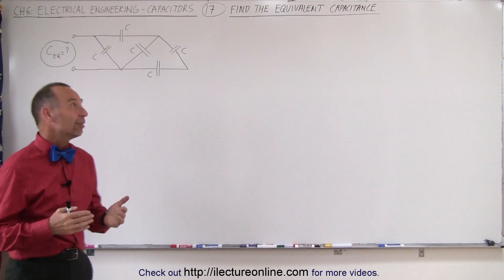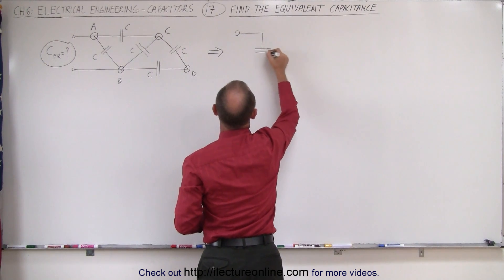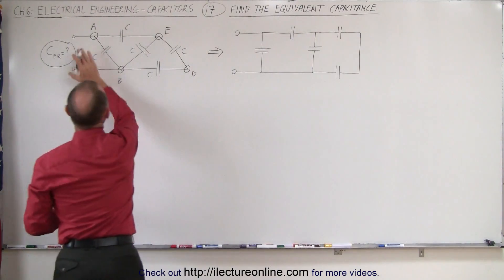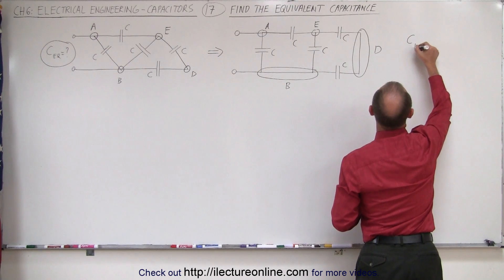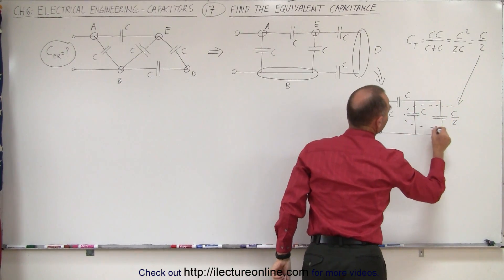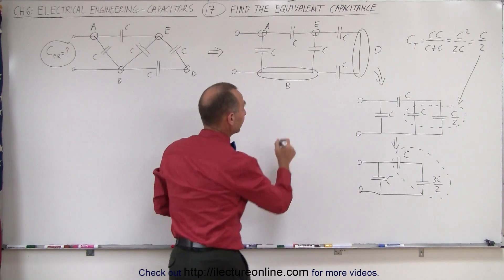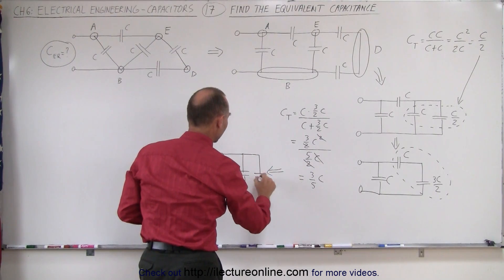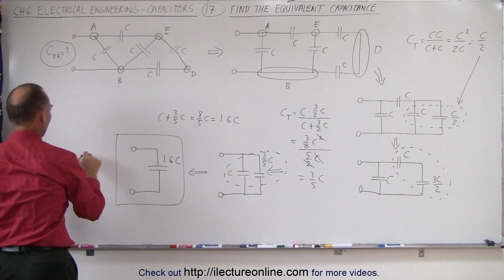Electrical Engineering: Ch 6: Capacitors (17 of 26) Find the Equivalent Capacitance 1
In this video I will find the equivalent capacitance=? of a circuit.